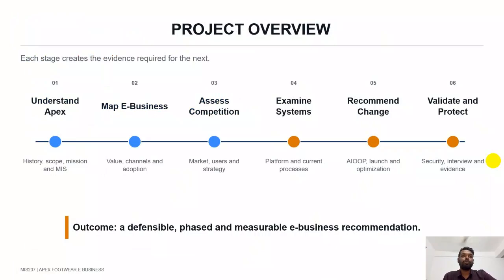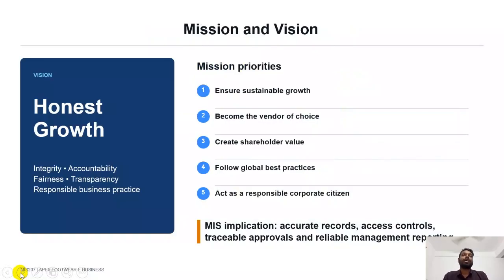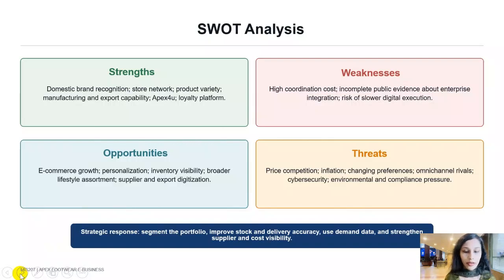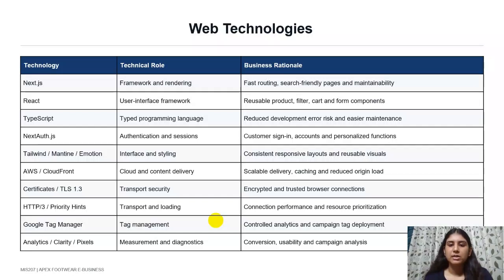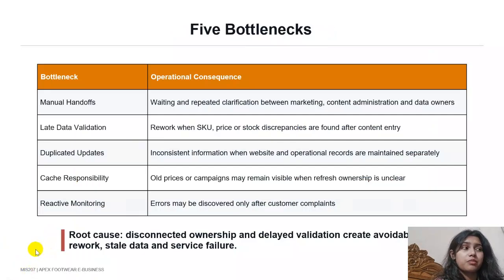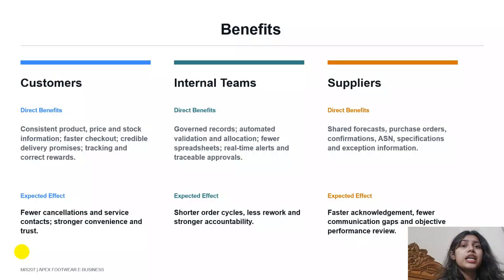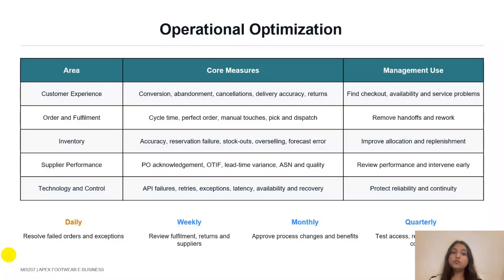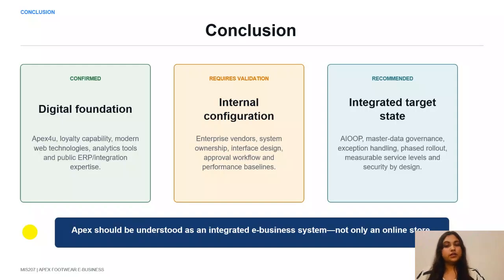MIS207 Term Paper on Apex